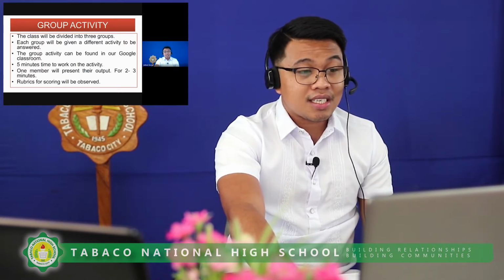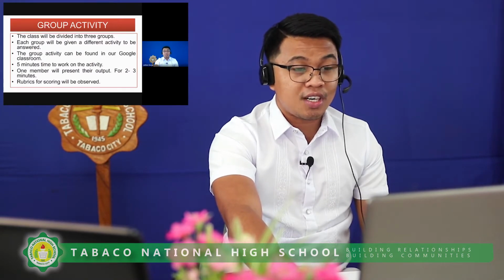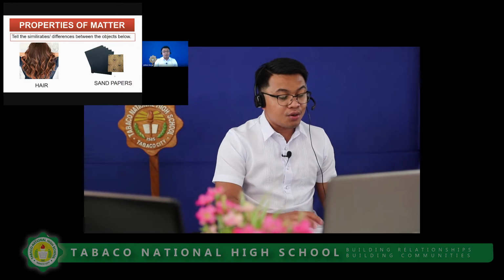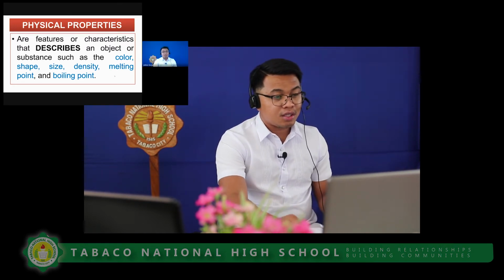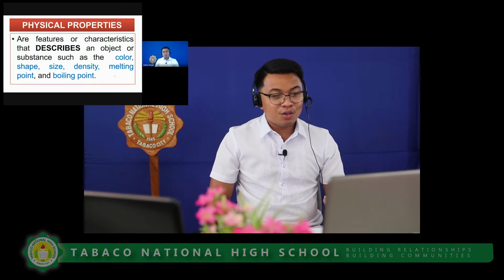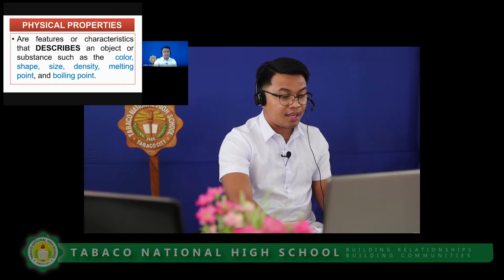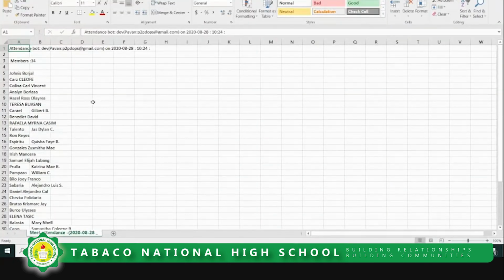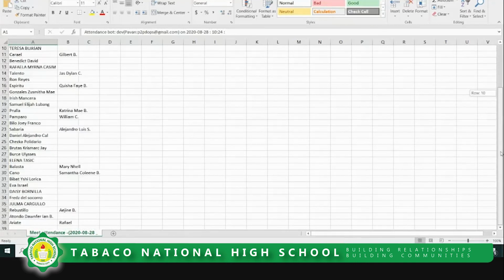TNHS Regional Dryrun of Online Teaching @ GENERAL CHEMISTRY 1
@ Johnis T. Borjal
TNHS SHS Science Teacher